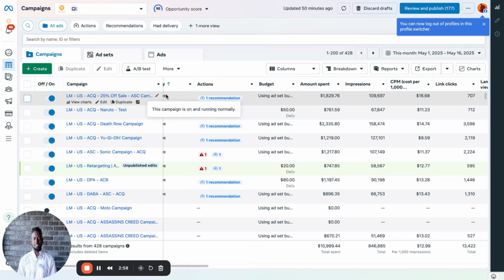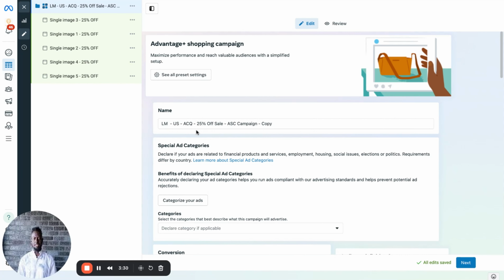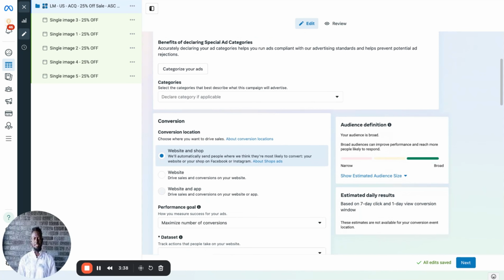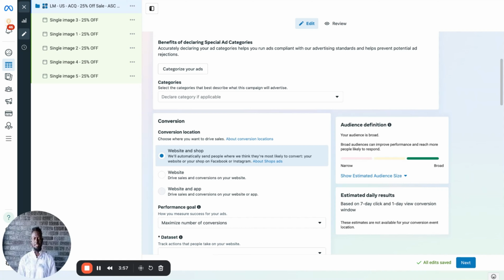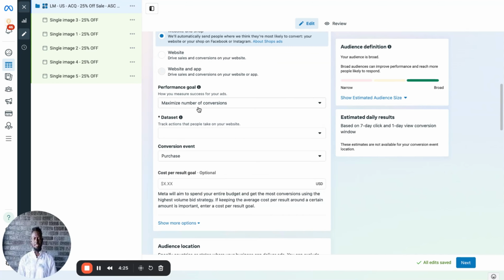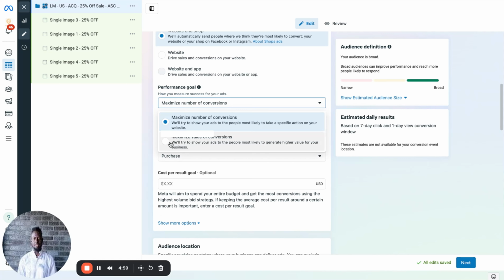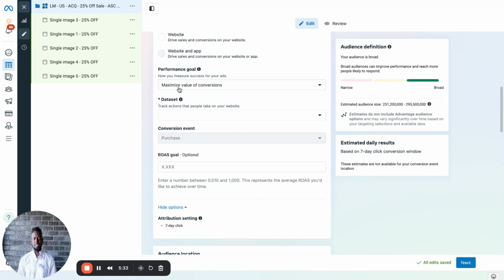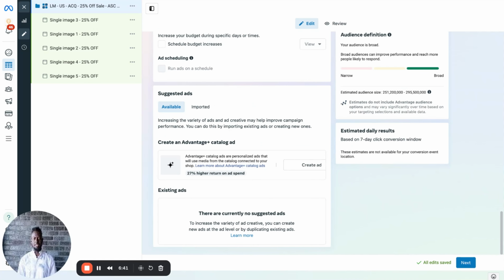How to Turn Your Meta Ads Into a Revenue Machine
Running Meta ads but not seeing the revenue you expected?
That’s because most campaigns are optimized for activity, not profit.

In this video, I break down how to turn your Meta ads into a revenue machine, not just a click generator. If your ads are getting traffic but sales feel stuck, this is the missing piece.

This is the exact mindset and framework I use when optimizing Meta accounts that need to scale sustainably, not burn cash.